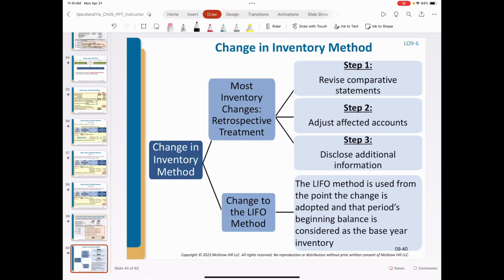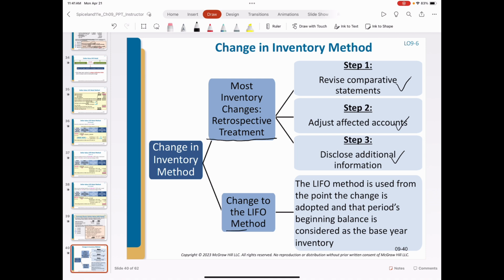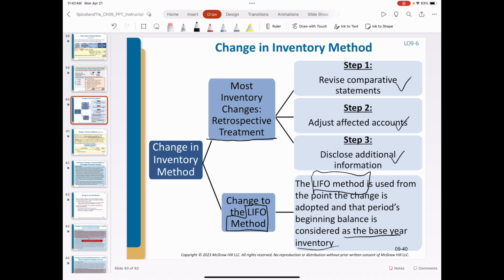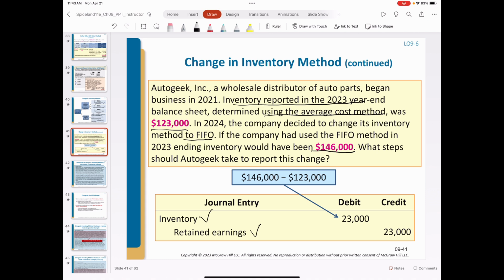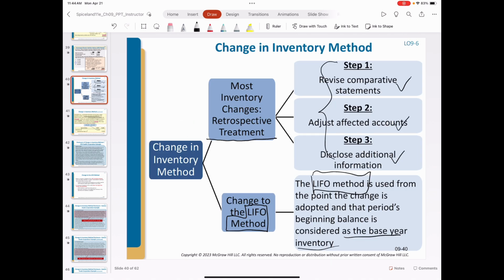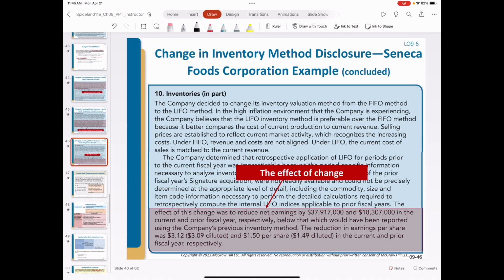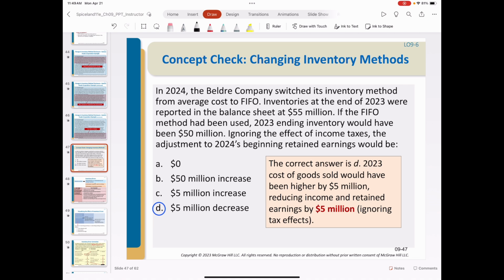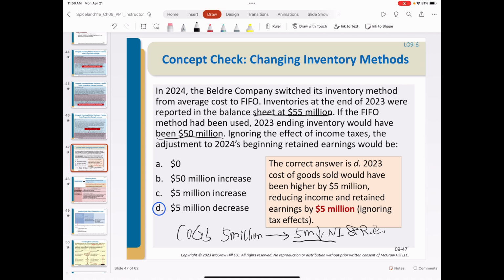Chapter 9 (40-47) Changes In Inventory Methods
How to accounting for the changes in inventory methods.